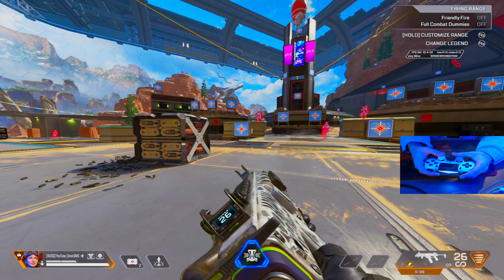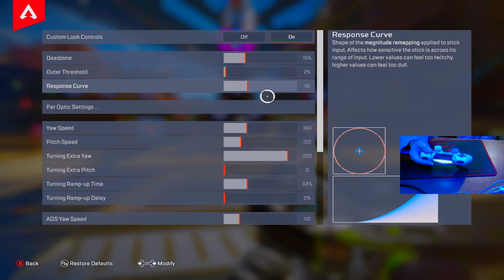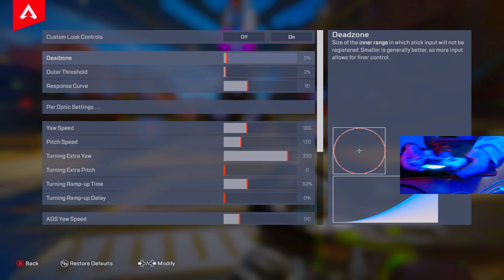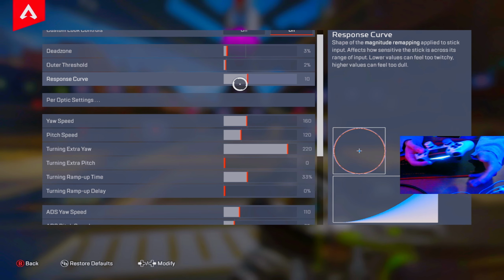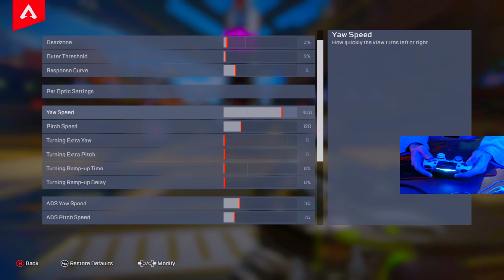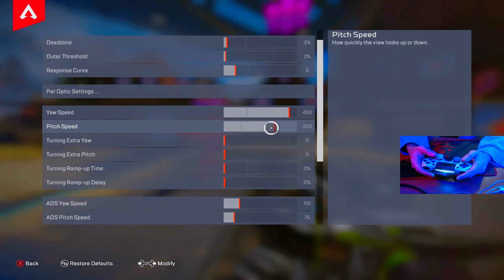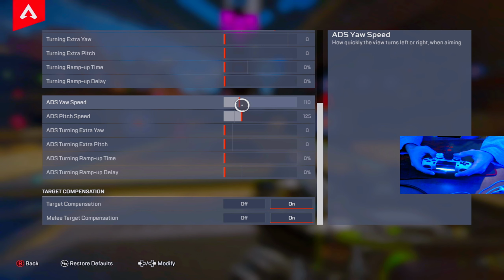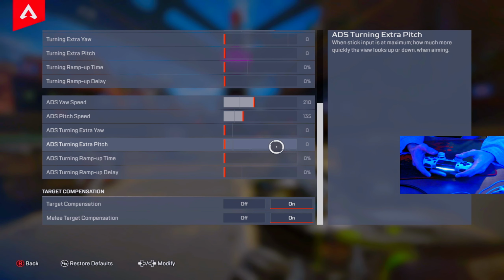Use Your Season 20 Sensitivity For AIMBOT! (HOW TO FIND THE BEST ALC CONTROLLER SETTINGS IN APEX)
apex legends controller movement settings
apex legends arena,
apex legends all characters,
apex legends beginner guide,